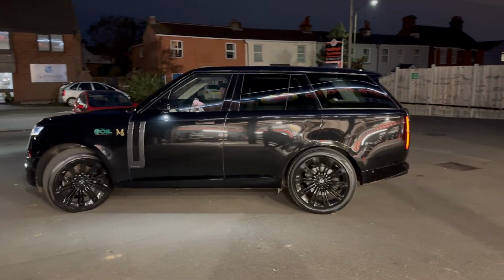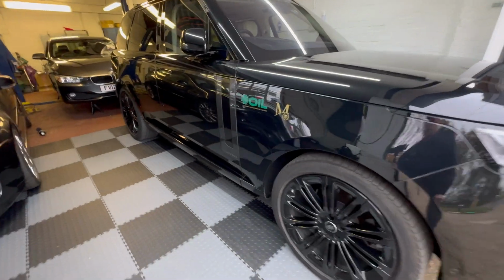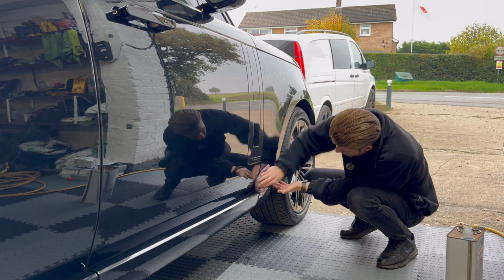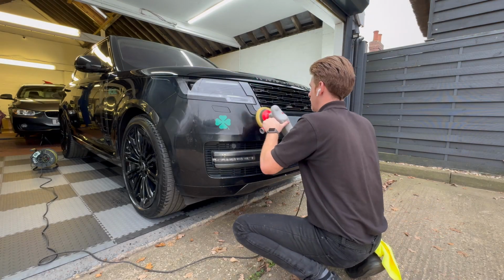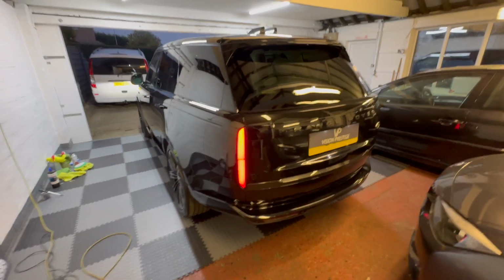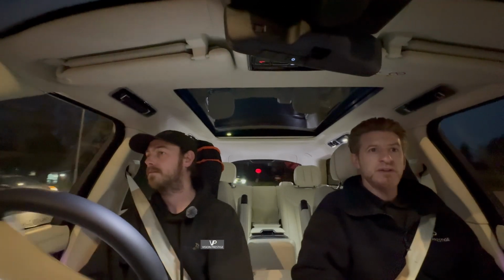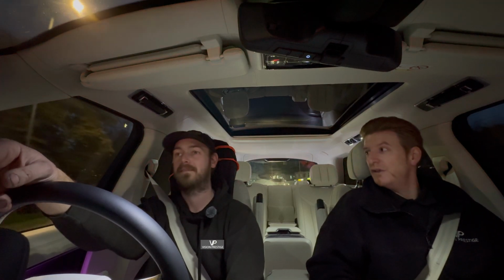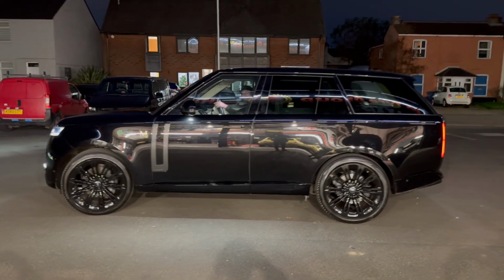WHAT'S A £150,000 RANGE ROVER ACTUALLY LIKE???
The motor trade is a very small place and we like to help each other out when we can. A mate was up against it with a massive work load including some from us so we helped him out by taking a bit off him by way of shining up a rather lovely Range Rover Autobiography. We didn't have long with the car. and this one wasn't planned. but you have said. if it's a video. post it. so here it is.

Kev, Claire. and Lee on this one.
VP